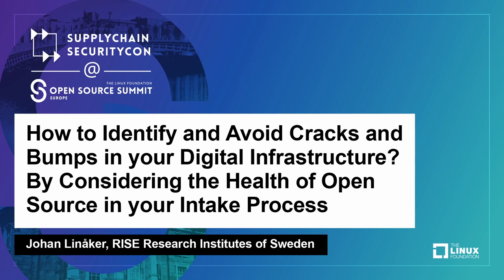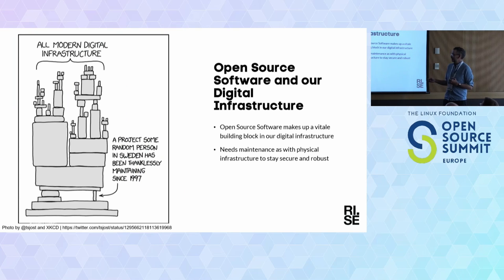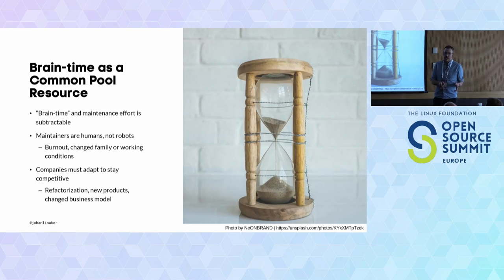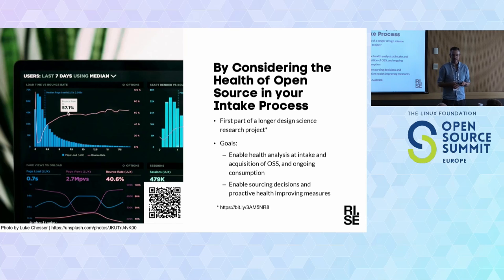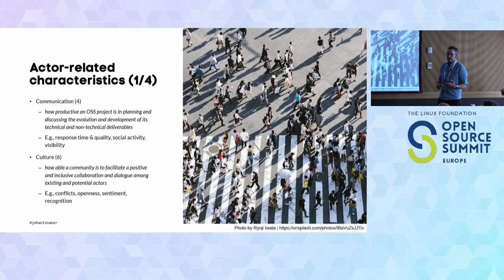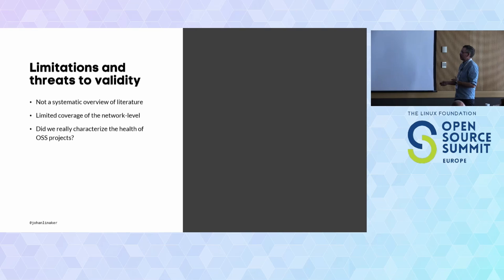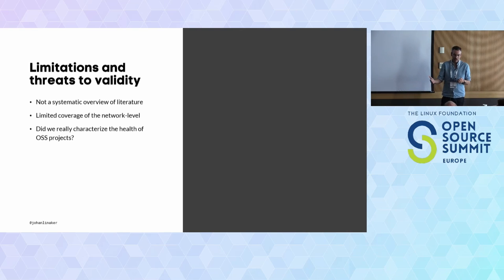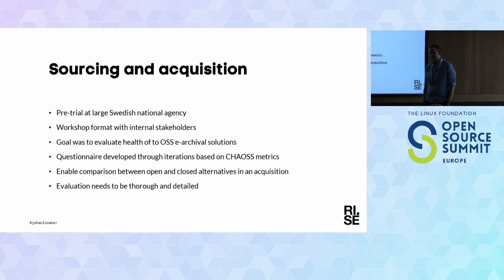How to Identify and Avoid Cracks and Bumps in your Digital Infrastructure? By Consi... Johan Linåker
How to Identify and Avoid Cracks and Bumps in your Digital Infrastructure? By Considering the Health of Open Source in your Intake Process - Johan Linåker, RISE Research Institutes of Sweden

Open Source Software (OSS) makes up a pivotal part of today's digital infrastructure. Like roads and bridges, the digital infrastructure requires continuous maintenance to avoid cracks and bumps that, in turn, can cause severe effects. Such maintenance, however, can not be taken for granted. Companies need to be aware of what OSS is used, or considered in the intake process. But what should one look for, and how? What can be done to mitigate, or address the risk of cracks and bumps arising? In this talk, Johan will answer these questions based on ongoing empirical research, as well as experience from the industry. More specifically, Johan will present how companies can analyze the health of the OSS projects, i.e., their ability to stay viable long-term and maintain the OSS. By analyzing the health, (potential) users of the OSS can evaluate whether to use or continue using the OSS. It can also enable them to proactively improve the health of an OSS project and thereby lowering the risk of vulnerabilities being introduced. The audience will be provided with practical examples of what aspects to consider to analyze health based on context and risk, how to set up a screening process, and how to work proactively in improving the health and sustainability of the OSS used.